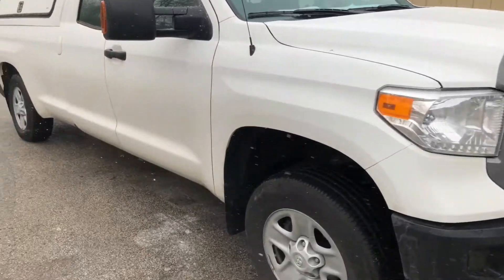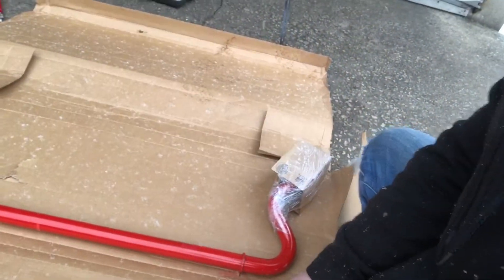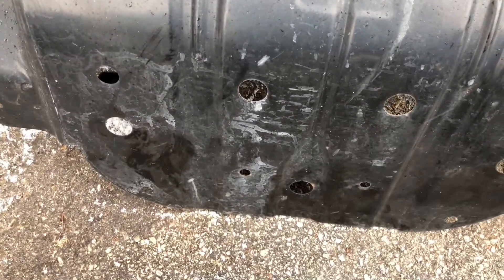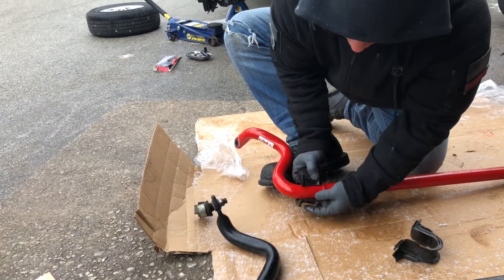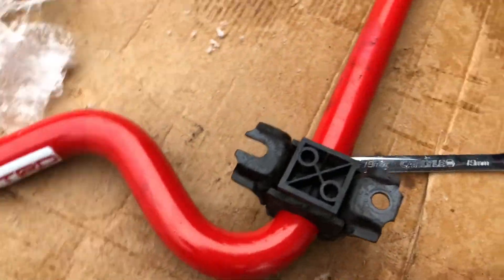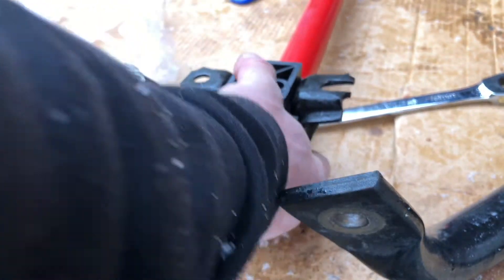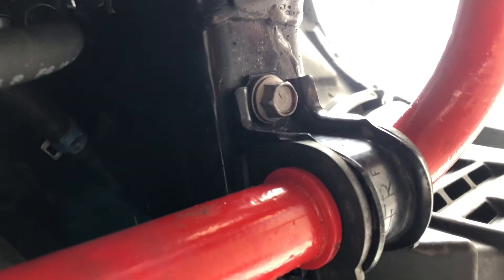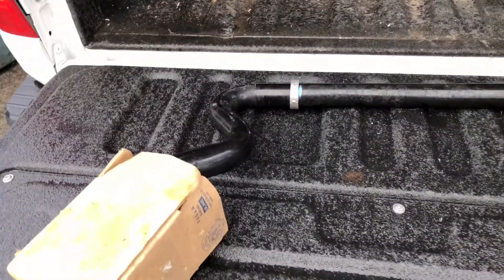Toyota Tundra TRD Front Stabilizer Bar Installation